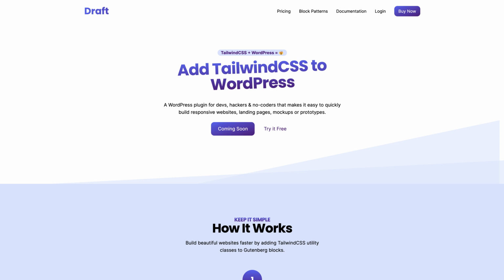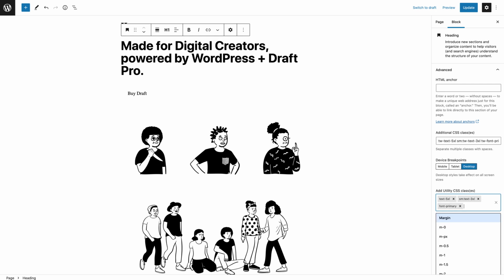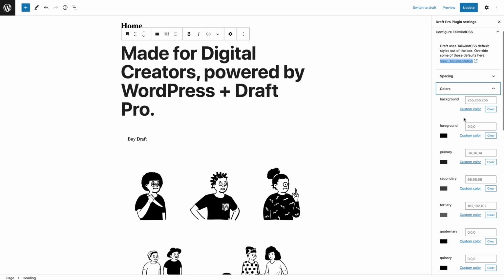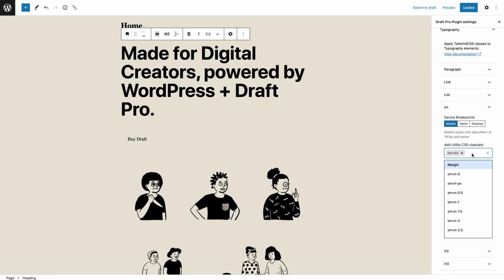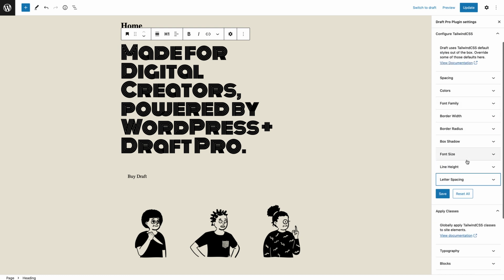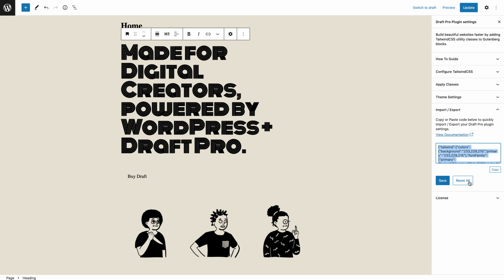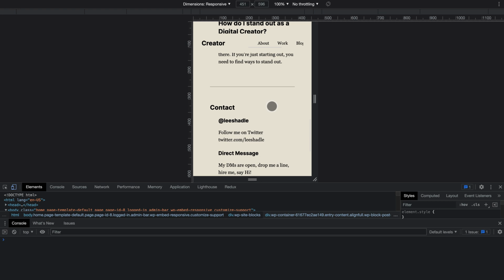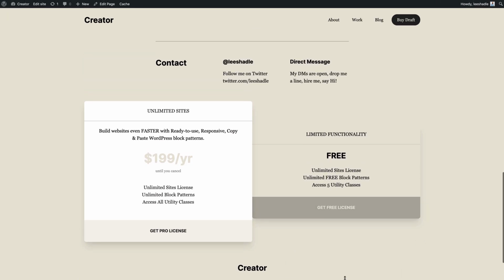How to use the Draft Pro WordPress plugin.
In this video we'll walk through how you can quickly build beautiful WordPress websites by adding TailwindCSS classes to Gutenberg blocks.